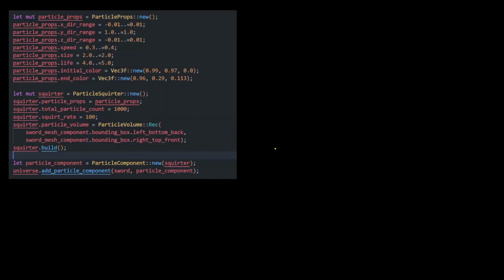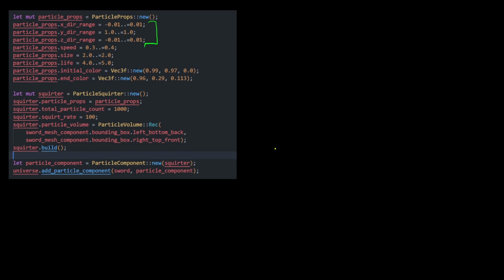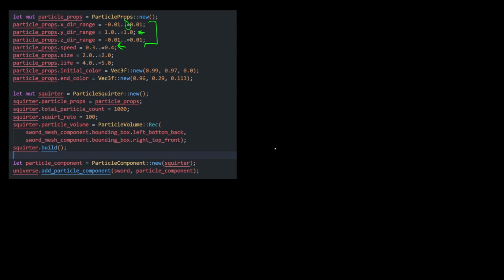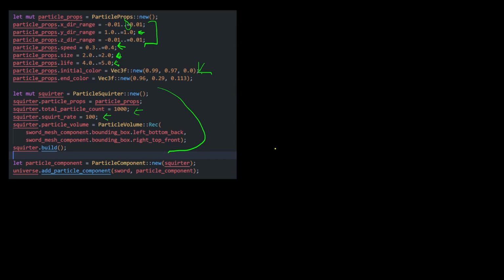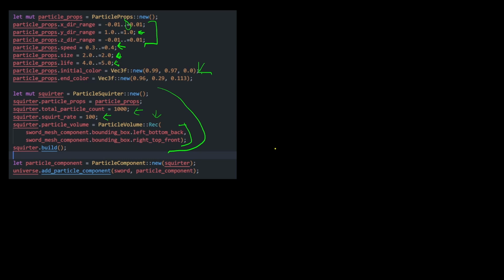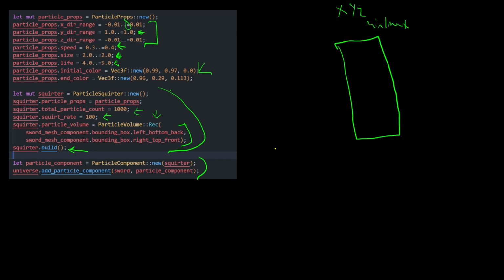Particle Squirter - #17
Showing some work I did for basic real-time VFX particle support. Still more to do, but it is a good start.

00:00 - Intro
00:25 - Iterations
01:40 - Design